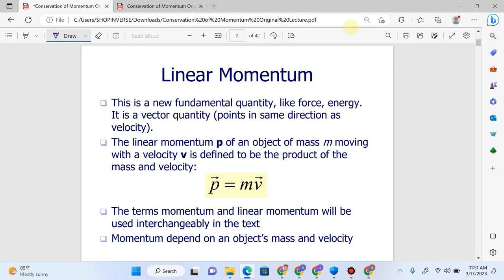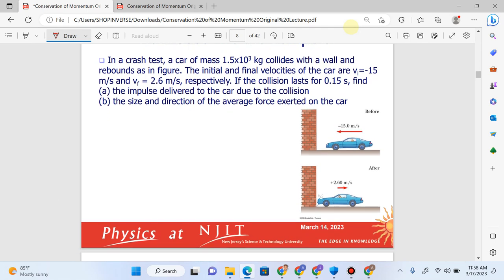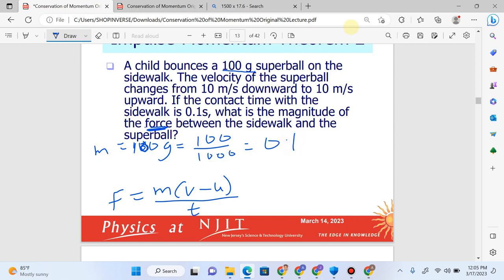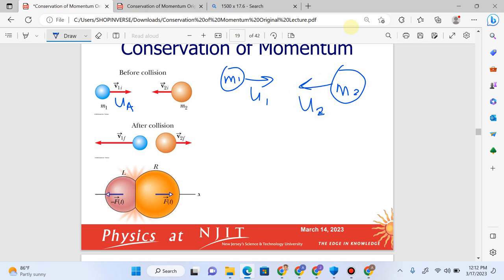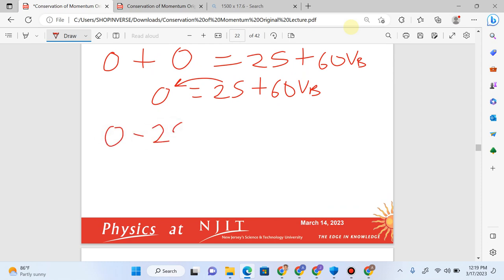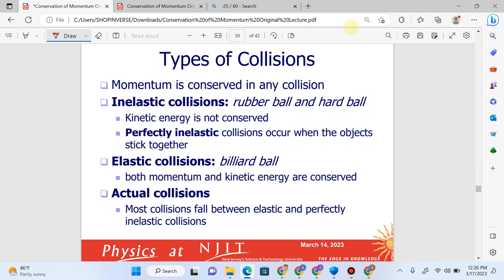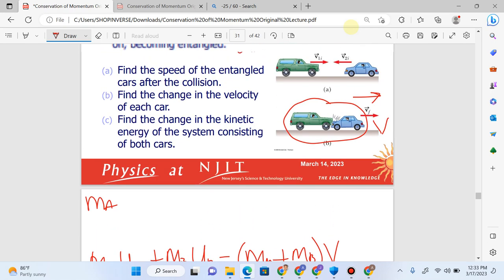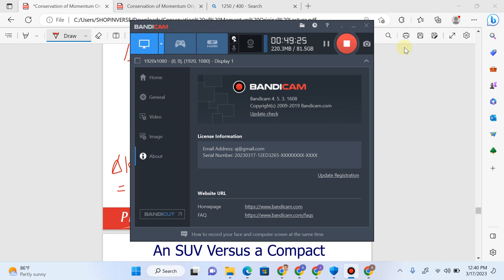Momentum and Impulse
This Video is meant for students preparing for their physics examination with any of the following examination bodies: IGCSE, WAEC, GCSE, AQA, OCR, and Edexcel. The topic covered in Momentum and Impulse. The following concepts were taught:
Momentum
Impulse
Change in speed during Collision
Energy dissipated during Collision
Elastic Collision
Inelastic Collision